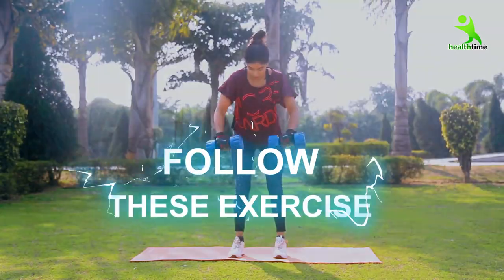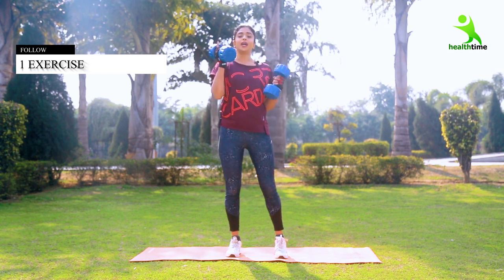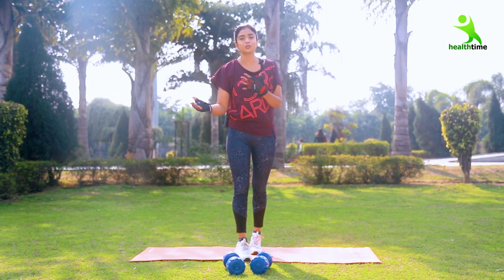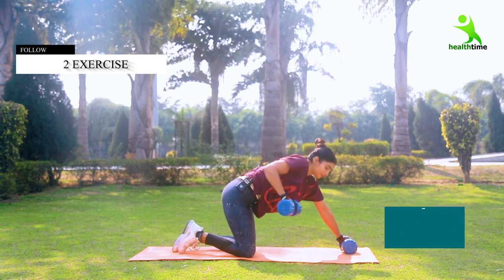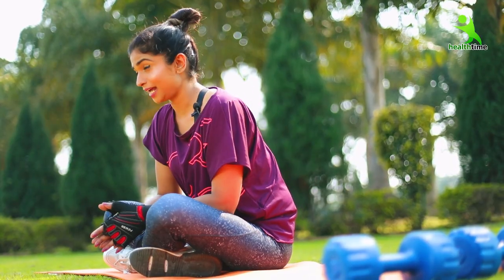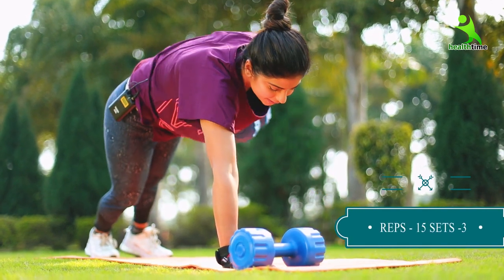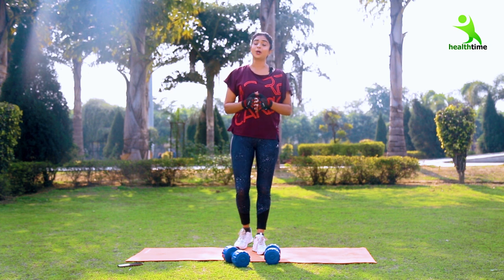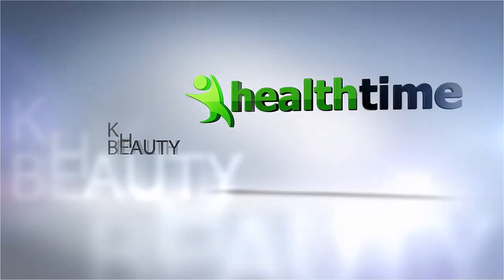Bra Fat and Side Fat Loss Exercise with Simple Steps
7 din me 7 kilo vajan kam kare ,
7 दिन में 7 किलो मोटापा और पेट की चर्बी तेजी से कम करने का उपाय | कमर और पेट कम करने के उपाय..  Pet ki Charbi kam karne ka behtareen Upay .  7 Days Mein Aasani Se 7 Kilo vajan kam kare .
face pack
isha mehra
esha mehra health time weight loss

dalchini
esha mehra
yoga
baal kaise bad